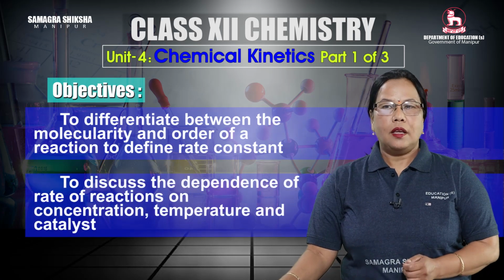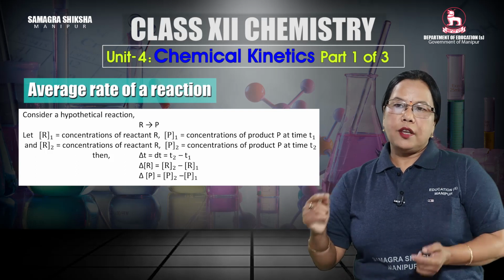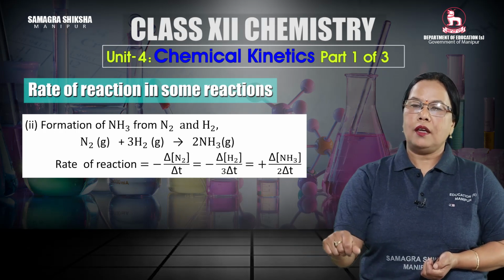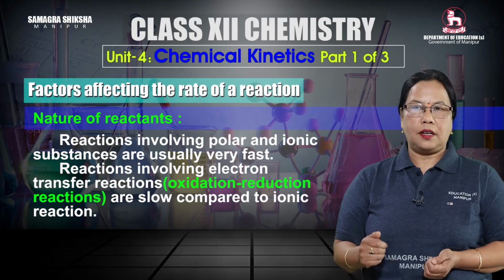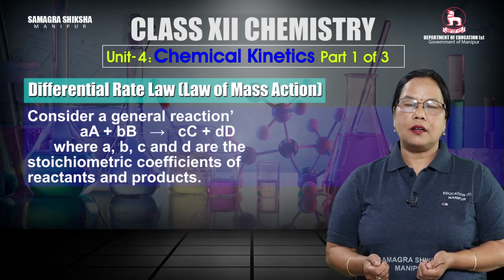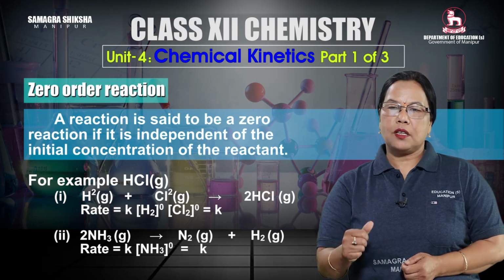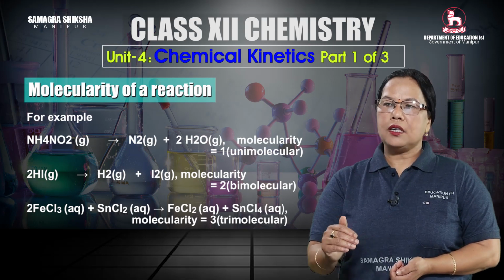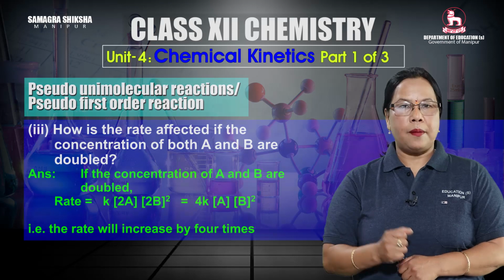Class XII Chemistry Unit 4: Chemical Kinetics (Part 1 of 3)